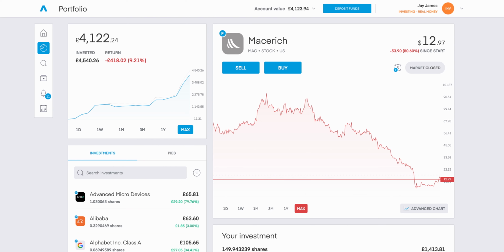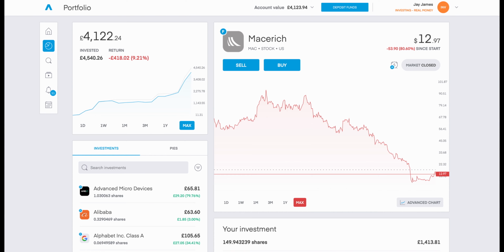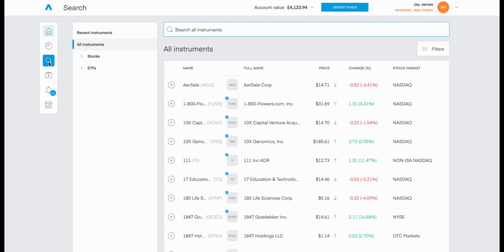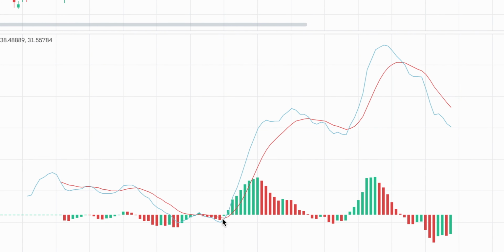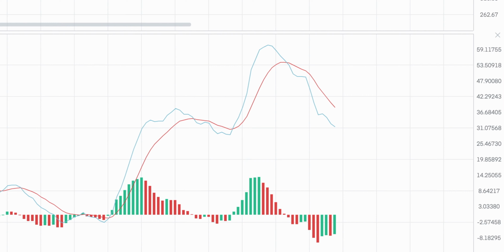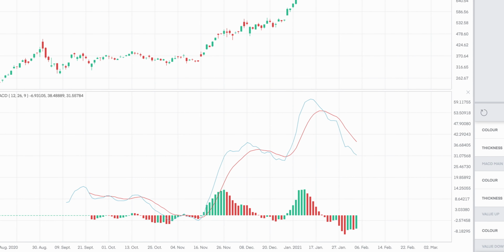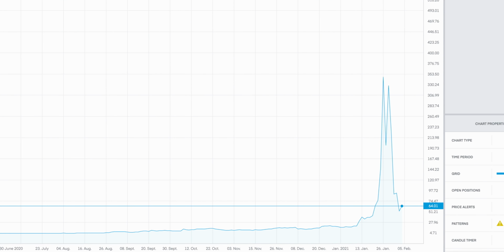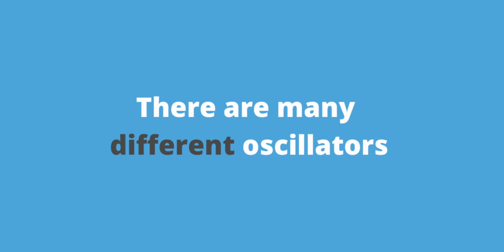Stock Indicator MACD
»  Reddit (ask investment questions)

Submit investment-related questions for the chance of being featured in future videos

Recently I have been looking into growth based companies which I feel requires a different mentality when entering and exiting positions. For my dividend portfolio, I use fundamental analysis when picking the stocks and I hold the opinion that we should not neglect technical analysis as learning both methods can only help when buying or selling shares.

MACD indicator - Moving Average Convergence Divergence
This is an oscillator

Theory:

12 / 26 / 9 settings

MACD(12, 26) -  subtracting the 26th day exponential moving average from the price from the 12 day exponential moving average from the price (blue line)

second line
EMA-9 day EMA- part
moving average of the blue line (smooths out the line above to give us some signals)

lags behind (pink line)

Sell Signal:
blue line crosses and heading below the pink line (downward cross)

Buy Signal:
upward cross - blue line crosses and heads above the pink line

Histogram: How close the lines are to crossing over

Buy signal - histogram crosses over the x-axis

Real Example:

Summary:
The signal is not always great as we can get false positive or negatives - so it's hard to just use this oscillator when trying to buy and sell. However, it can be shown to be useful to buy or sell based on the example we went through above.